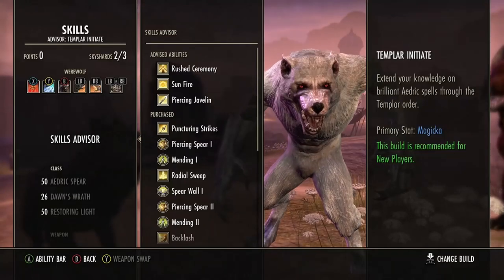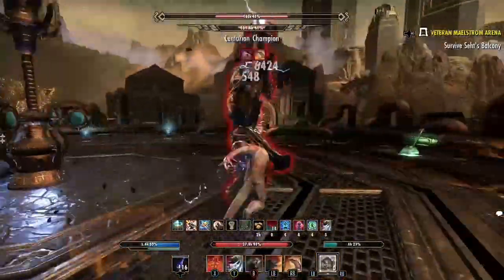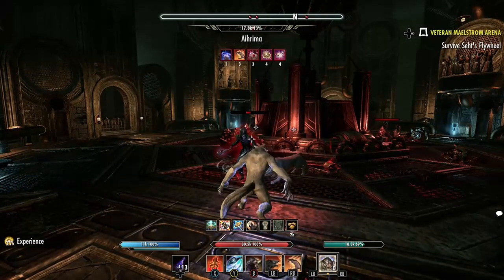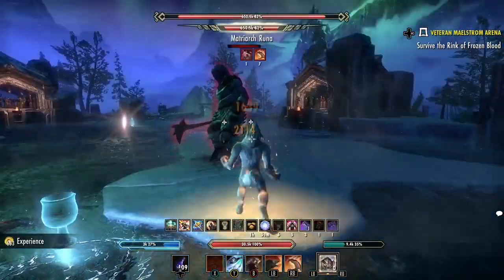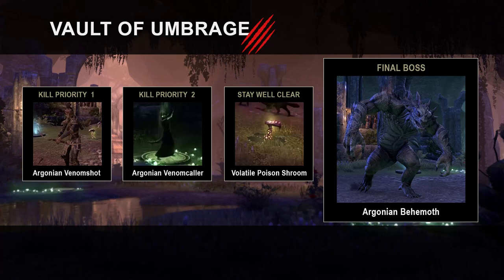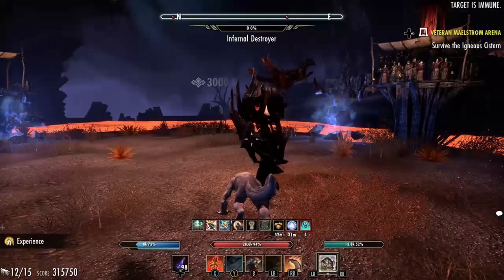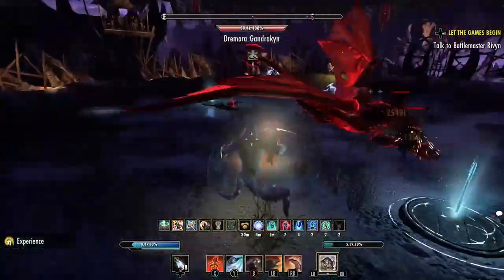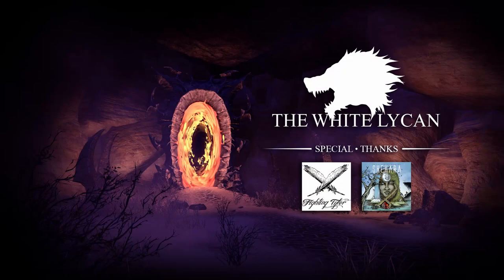ESO Veteran Maelstrom Arena Guide and Build - Perfected Weapons - Werewolf PVE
Welcome ESO friends. I've created this Veteran Maelstrom Arena guide because I wanted to try and help anyone who was struggling to complete it, learn everything they need to know to successfully make runs and pick up the New Perfected Maelstrom's weapons.
I hope you find it enjoyable and informative. Catch you in the next one. Peace

Specific Arena Links:

Vale Of The Surreal
03:23
Boss Battle
04:47

Seht's Balcony
05:49
Boss Battle
07:05

Drome Of Toxic Shock
09:48
Boss Battle
12:00

Seht's Flywheel
13:53
Boss Battle
16:15

Rink Of Frozen Blood
18:05
Boss Battle
20:44

Spiral Shadows
23:42
Boss Battle
25:21

Vault Of Umbrage
27:43
Boss Battle
29:51

Igneous Cistern
32:31
Boss Battle
34:24

Theater Of Despair
37:32
Final Boss Battle
41:31

Supportive Channels Mention:
NerdsOfPlay
The_Preacher Plays
LYCANTHROPE-RAGE
THE PLAIIBOX Ali & Jon
Shehara Herself